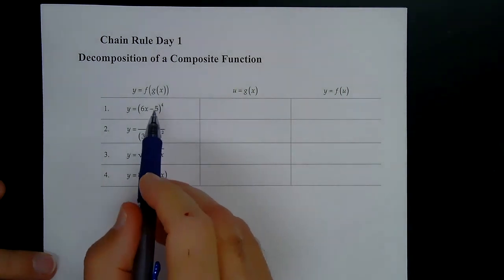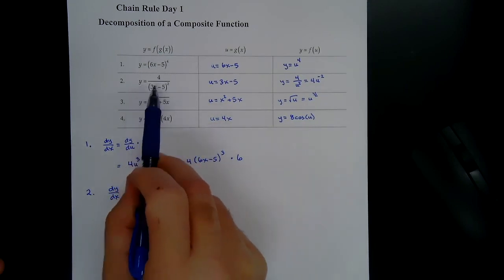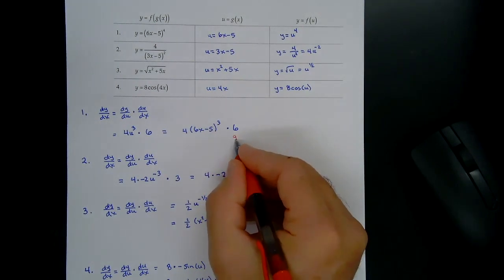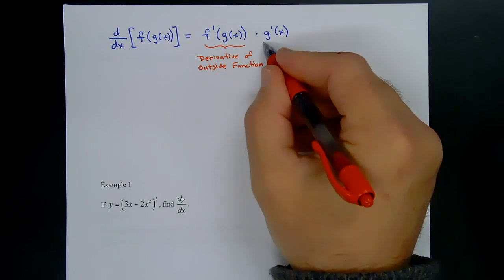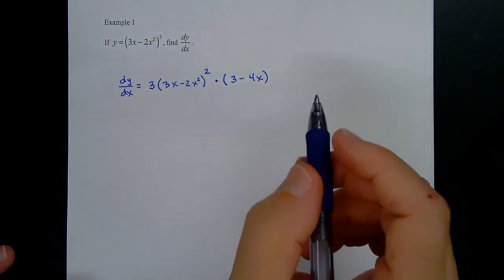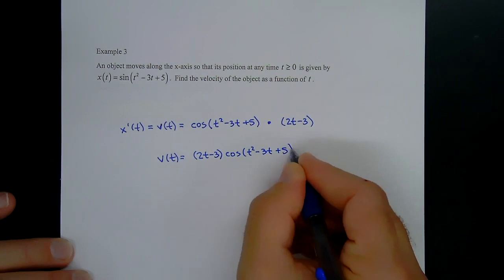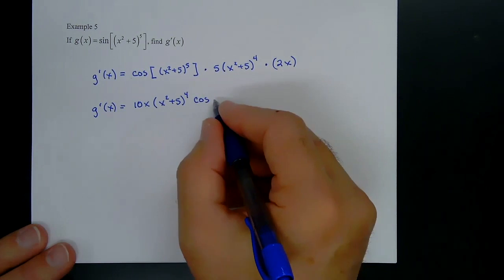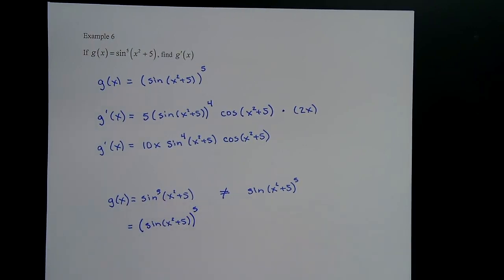Chain Rule Day 1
This video is about Chain Rule Day 1